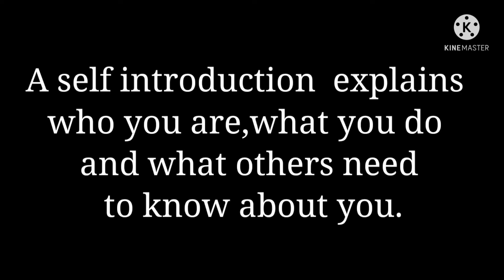Self introduction|Active English Aspirants